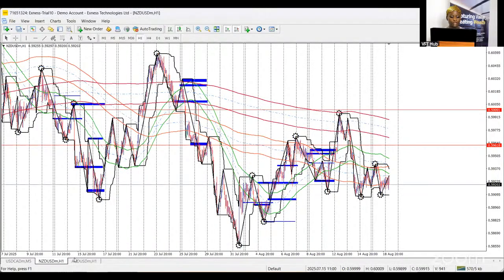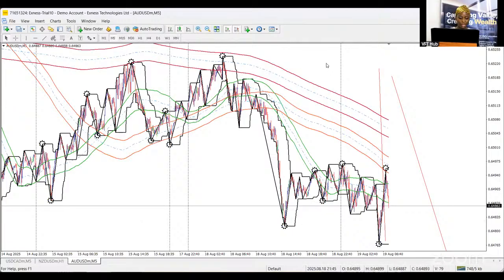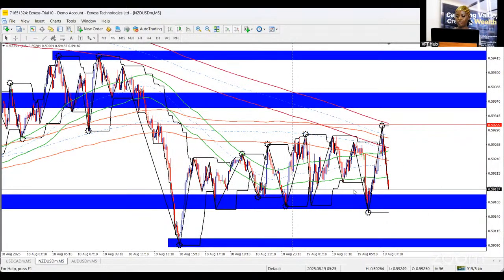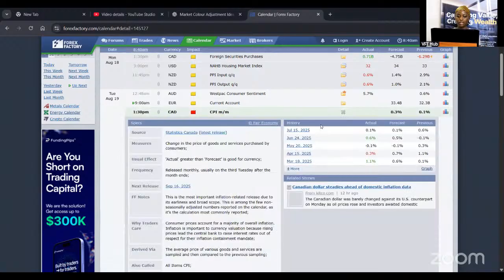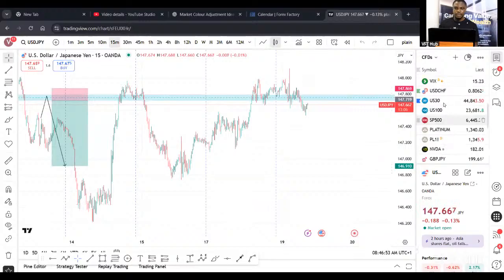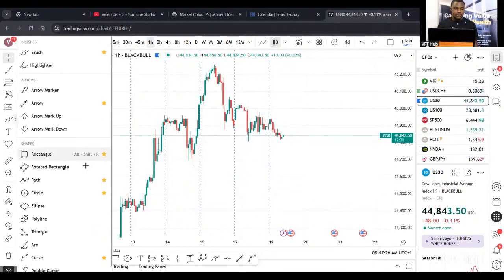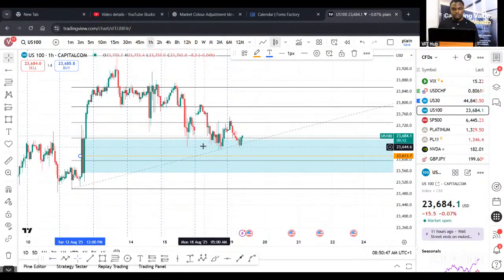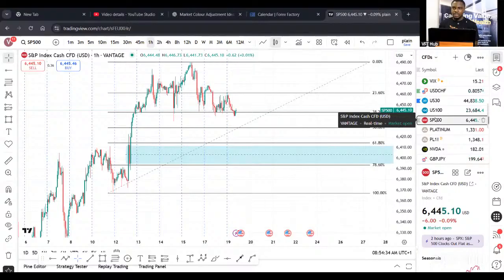Market Colour LIVE – London Session | Tuesday, 19 August 2025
Welcome to today’s Market Colour LIVE! We're zeroing in on setups across key commodity-linked currency pairs and major U.S. stock indices as markets navigate geopolitical headlines and anticipation around Fed commentary.

🔹 AUD/USD
🔹 NZD/USD
🔹 USD/CAD
🔹 S&P500

🚨 Today’s Key Market Drivers:

• Cautious optimism after the U.S.–EU–Ukraine summit and rising risk sentiment amid geopolitical developments :contentReference[oaicite:0]{index=0}
• Oil prices ease while gold holds support — commodity flows continue to influence FX pairs :contentReference[oaicite:1]{index=1}
• U.S. equity indices near record highs as markets price in Fed rate-cut expectations ahead of Jackson Hole :contentReference[oaicite:2]{index=2}

We blend sharp technical analysis with current macro dynamics to help you trade breakout zones, continuation setups, or key reversals across FX and equities today.